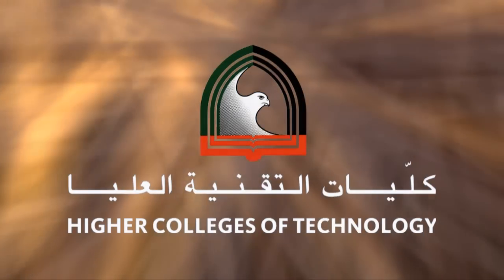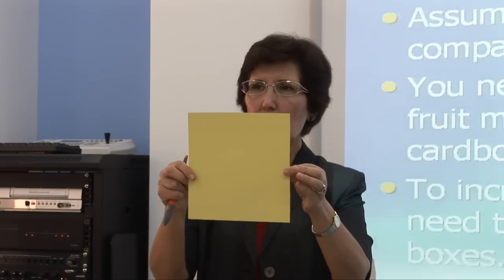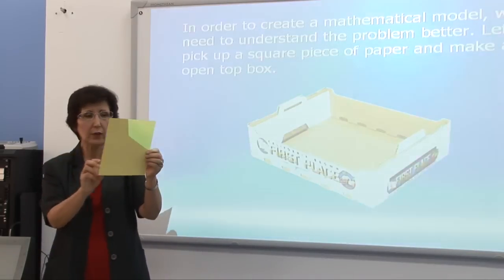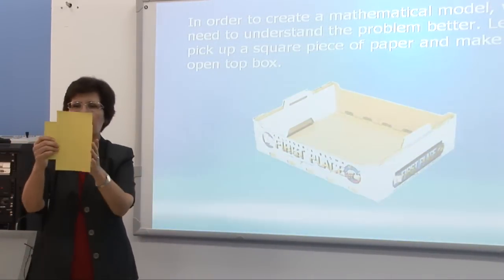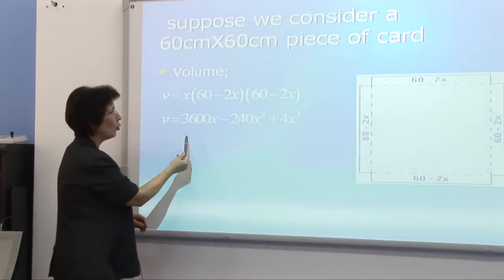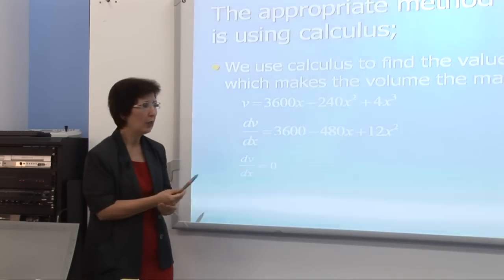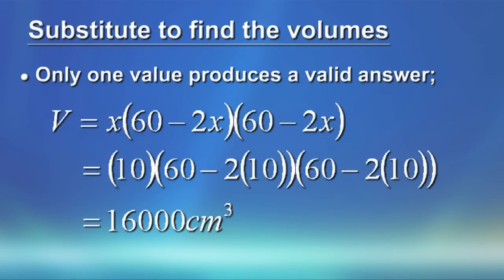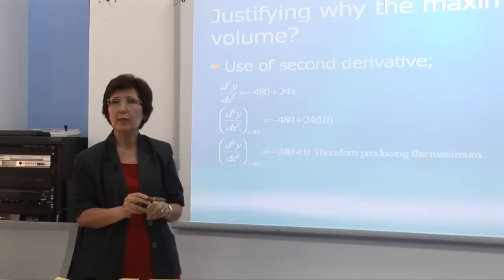Practical Application of Calculus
The application of differentiation in calculus is illustrated by optimizing the profit in a practical situation.